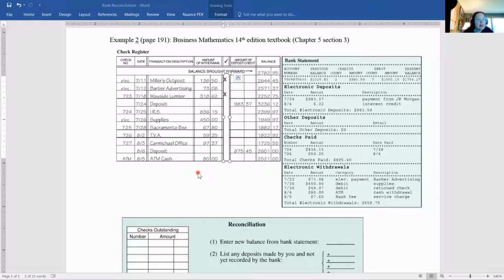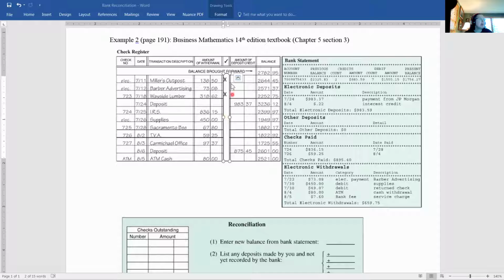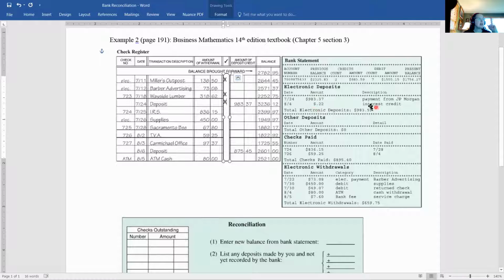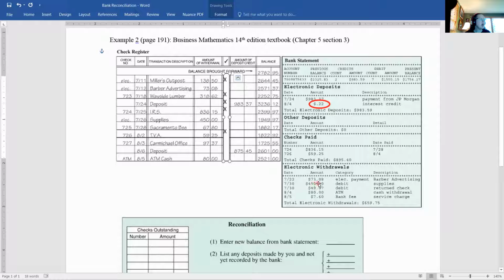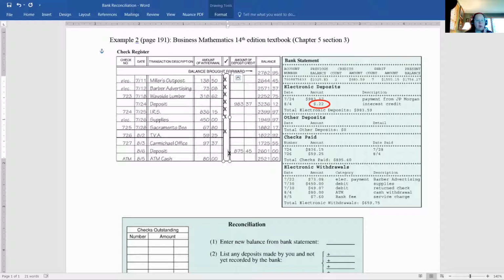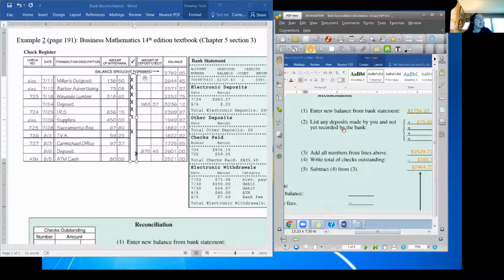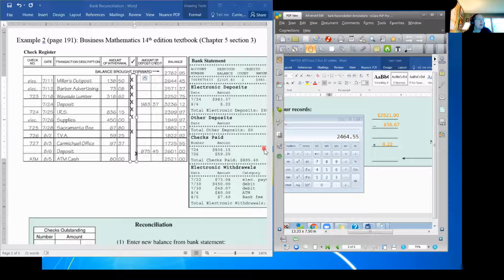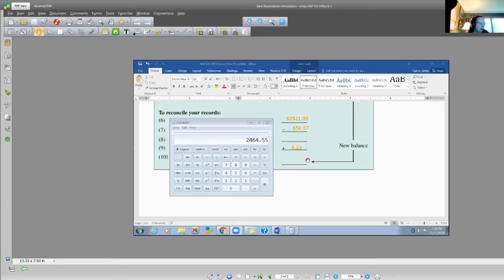Bank Reconciliation MAT101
Checking account example reconciliation process
Example 2 from page 191 of the 14th edition textbook